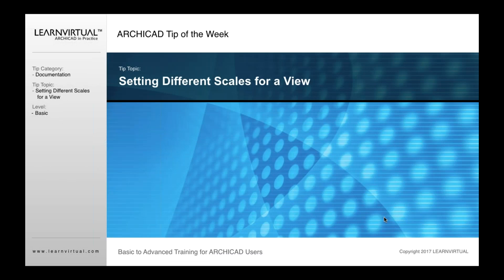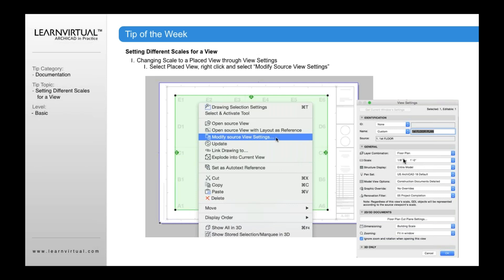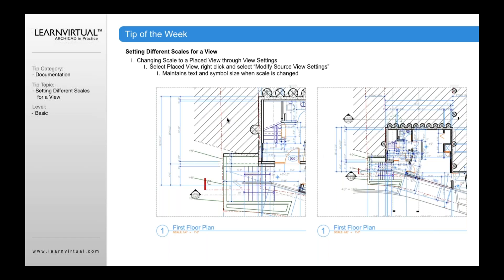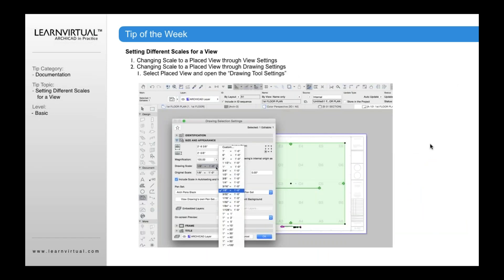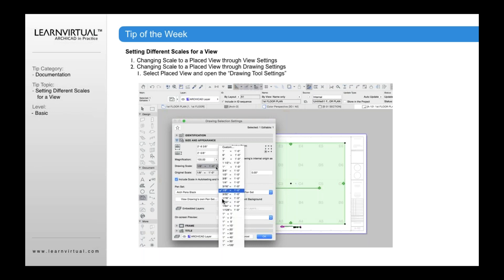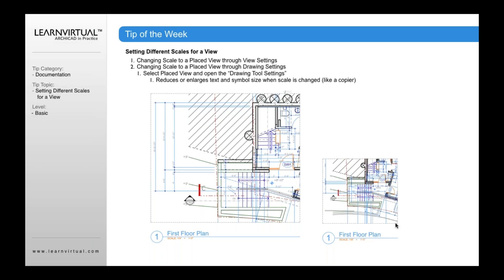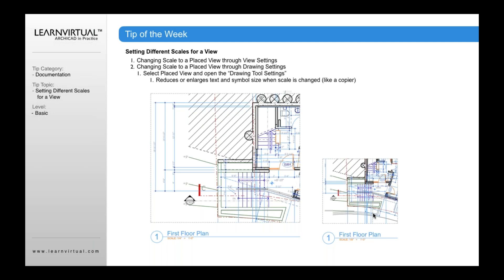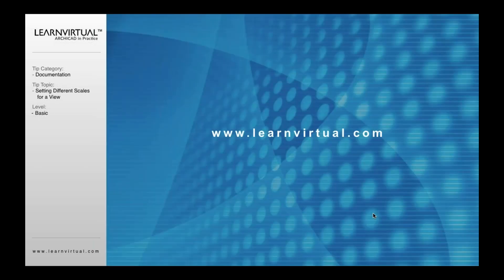ARCHICAD Tip: Setting Different Scales for View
There are a couple of options for setting different scales for views in ARCHICAD. Learn how.